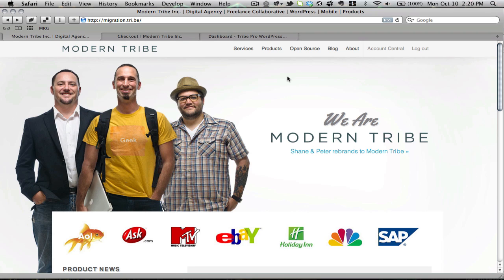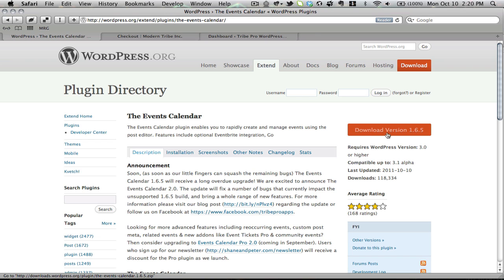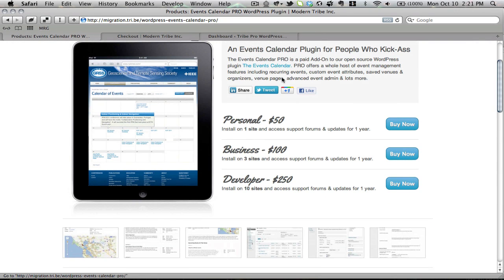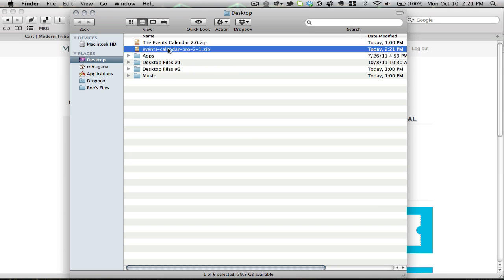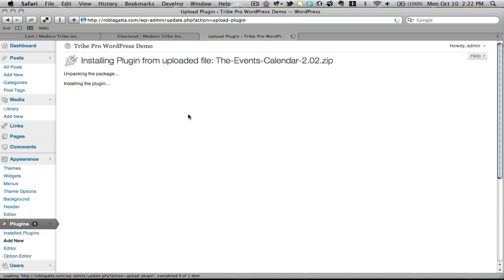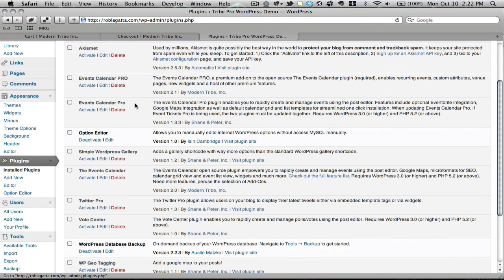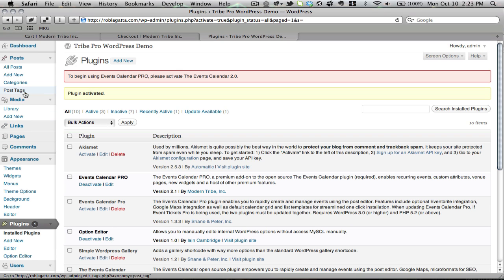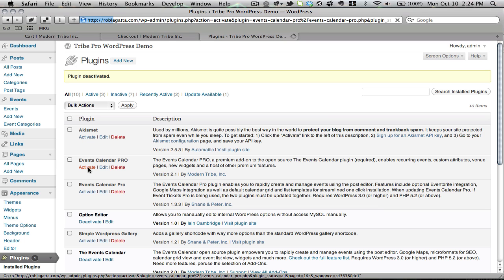Downloading, Installing & Activationg TEC/PRO 2.0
The process of downloading, installing & activating The Events Calendar/Events Calendar PRO 2.0 is detailed here.